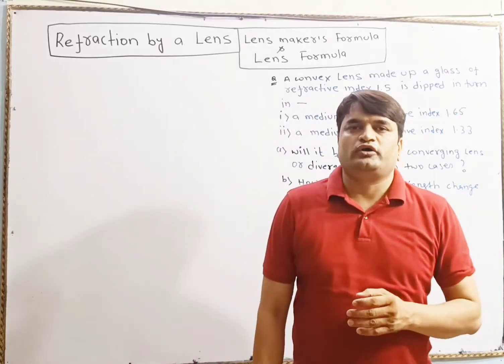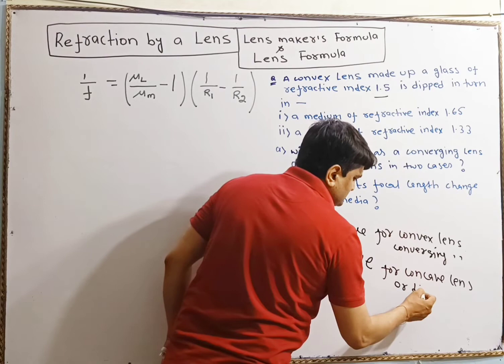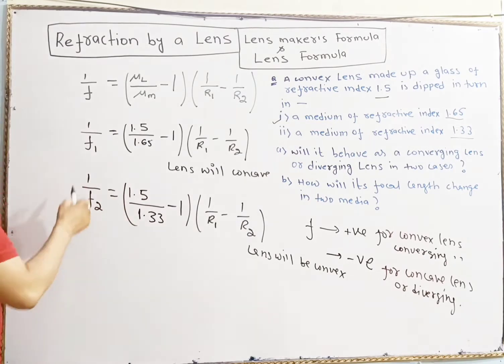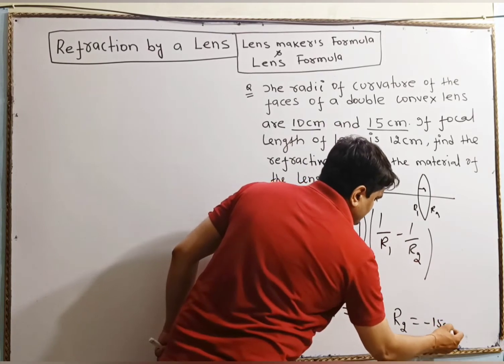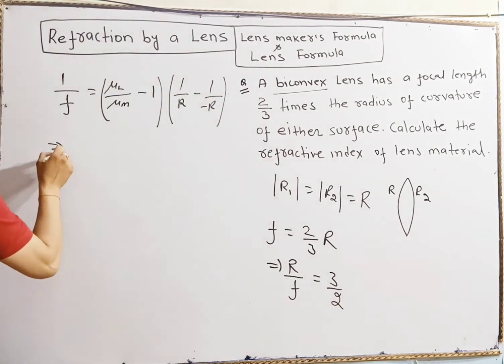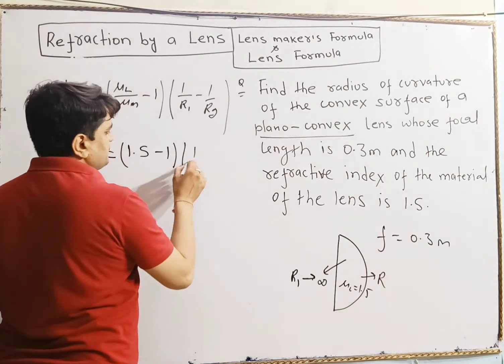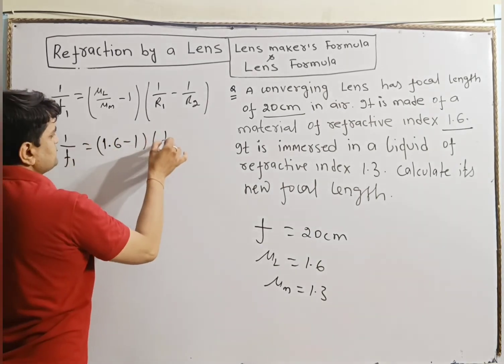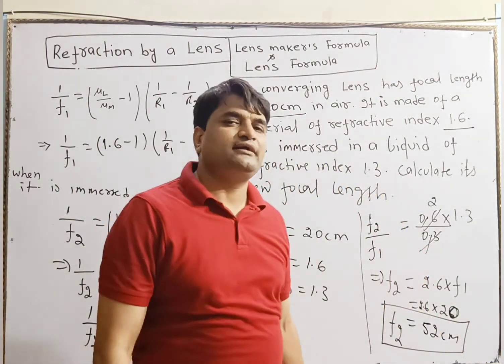Numericals on lens maker formula Class 12th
The radii of curvature of the two surfaces of a lens are 20cm and 30cm and the refractive index of the material of the lens is 1.5. If the lens is concavo-convex then the focal length of the lens is:

The radii of curvature of the faces of a double convex lens are 10 cm and 15 cm. Its focal length is 12cm. What is the refractive index of glass?

A biconvex lens has a focal length 2/3 times the radius of curvature of either surface. The refractive index of the lens material is :

Find the radius of curvature of convex surface of a plano convex lens, whose focal length is 0.3mandμ=1.5.

A conversing lens has a focal length of 20 cm in air. It is made of a material of refractive index 1.6. If it is immersed in a liquid of refractive index 1.3, find the new focal length.

most important question physics class 12
most important questions physics class 12
most important questions physics class 12 up board
most important questions physics class 12 maharashtra board 2022
most important questions physics class 12 up board 2022
most important questions physics class 12 maharashtra board 2022 pdf
most important questions physics class 12 cbse
most important question physics class 12 up board 2021
most important question of physics class 12 in hindi
most important question of physics class 12 term 1
most important question physics class 12 up board
most important question of physics class 12 cbse board 2021
most important questions of physics class 12 maharashtra board 2021
most important questions of physics class 12 mp board
most important questions of physics class 12 maharashtra board
most important questions of physics class 12 cbse board 2020
12 physics ke important question
12th ka physics ka question answer
most important long question of physics class 12
most important questions physics class 12 up board 2021
most important question physics class 12 up board english medium
12th class physics most important question
most important question of physics class 12
most important question of physics class 12 up board 2021
most important question of physics class 12 up board 2020
most important questions of physics class 12 chapter 1
class 12 physics chapter 1 question answer
class 12 chapter 1 physics important questions
class 12 physics chapter 1 important topics
most important questions class 12 chemistry